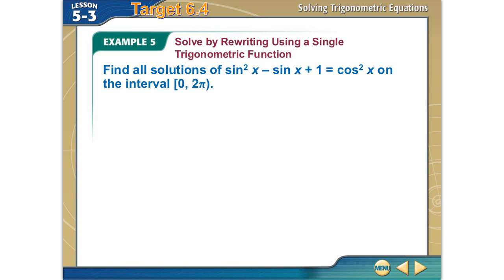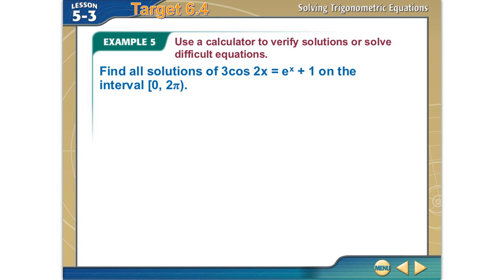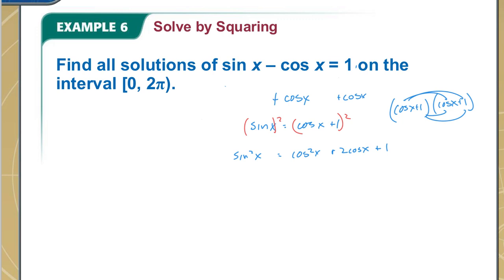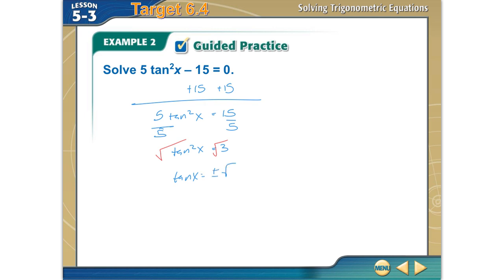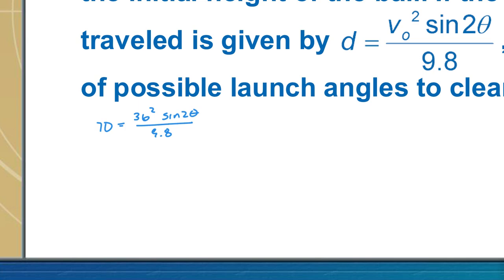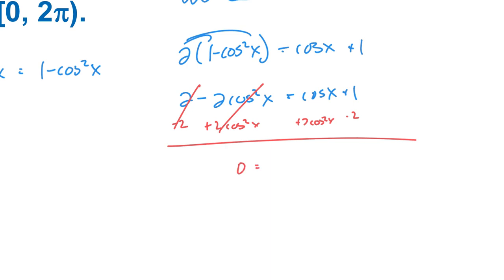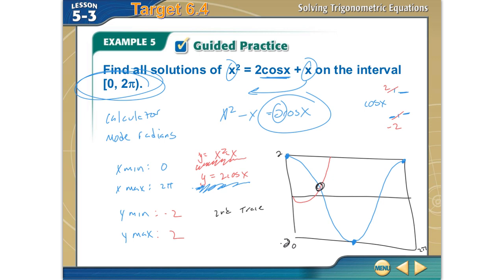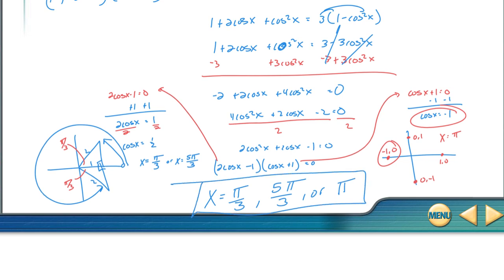Honors Pre-Calc, Section 5.3 Day 2 (Target 6.4)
More examples from section 5.3, trig equations.